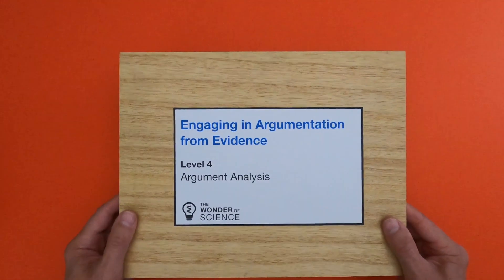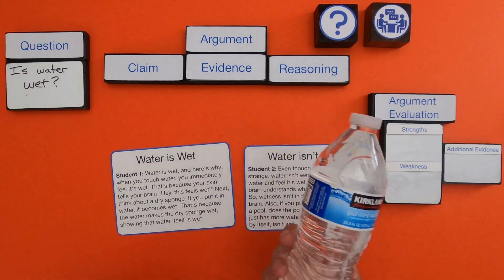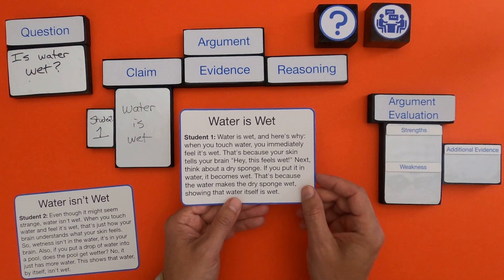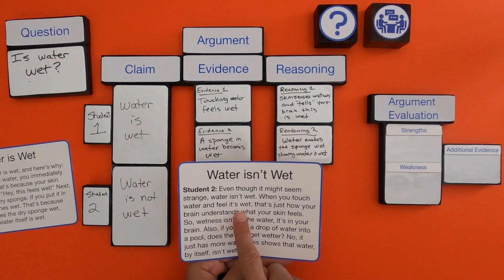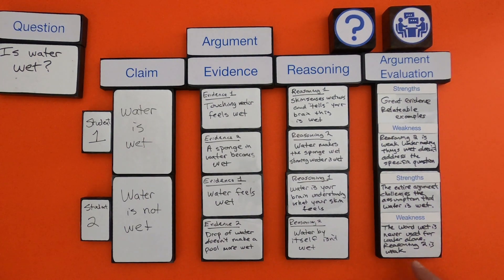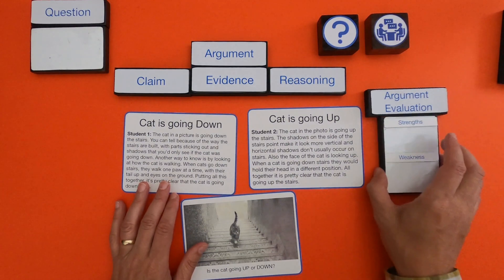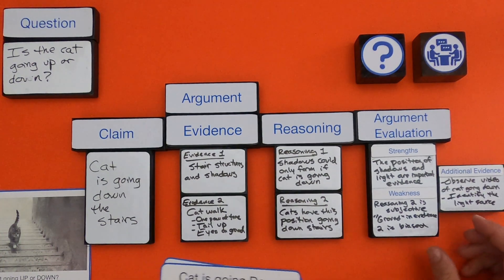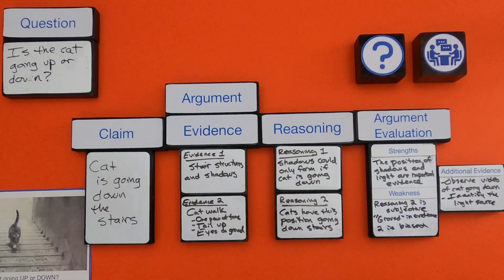Argument Analysis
Engaging in Argumentation from Evidence - Level 4 - Argument Analysis

In this video Paul Andersen shows you how to engage in argumentation from evidence in a mini-lesson on argument analysis. Two examples are included in the video and two additional examples are included in the linked thinking slides.

TERMS
Argument - a process for reaching agreements about explanations or solutions
Claim - an answer to a scientific question
Evaluate - to determine the significance of by careful study
Evidence - anything presented to support a claim
Reasoning - the action of thinking about something in a logical way
Solution - a means of solving a problem
Strengths - validity and reliability of evidence
Weaknesses - lacks evidence or logical coherence

This progression is based on the Science and Engineering Practices elements from the NRC document A Framework for K-12 Science Education.  “Evaluate the claims, evidence, and reasoning behind currently accepted explanations or solutions to determine the merits of arguments.”